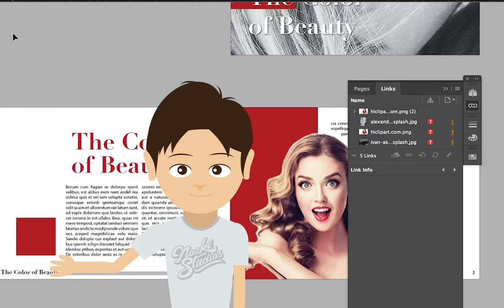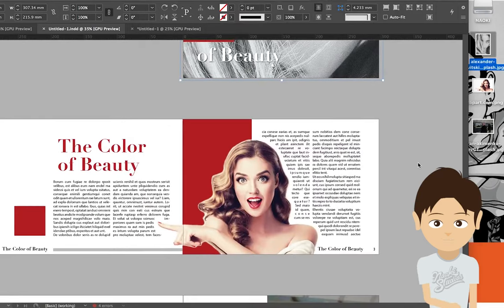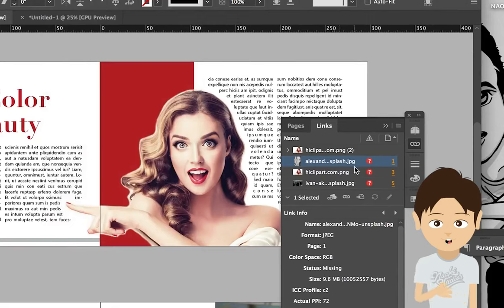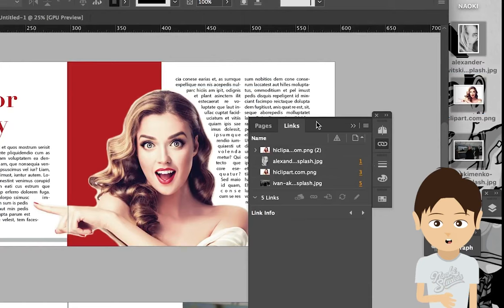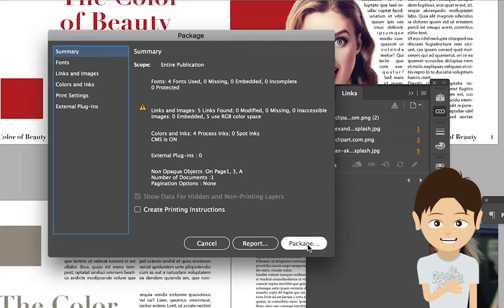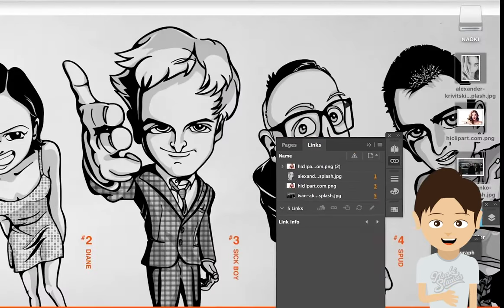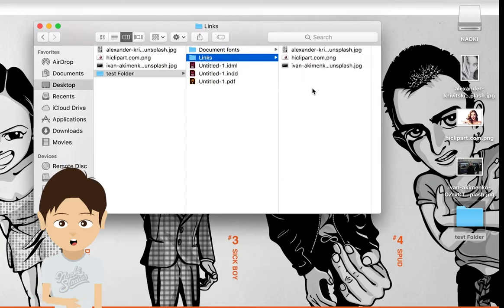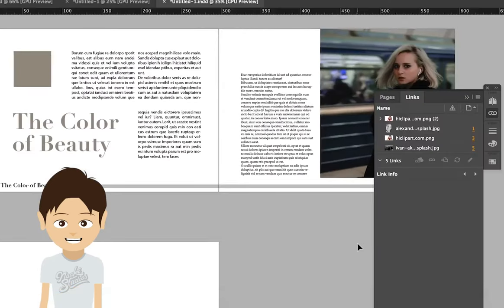How to package all images in InDesign (Package)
Hello everyone, it's Naoki here.

Welcome to step by step tutorial video for a self-studying of Adobe InDesign. The video has been made for my graphic design students but more than welcome to share as an open material.